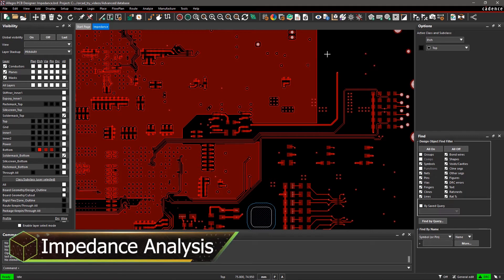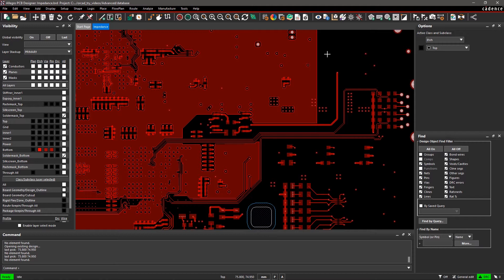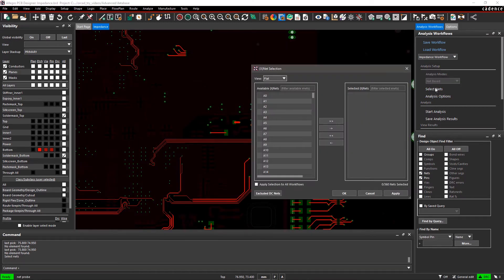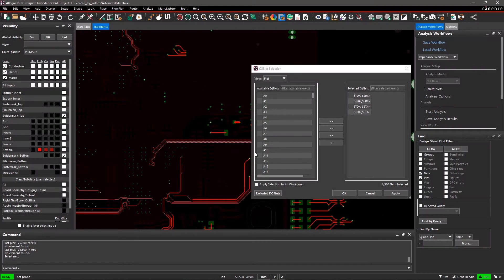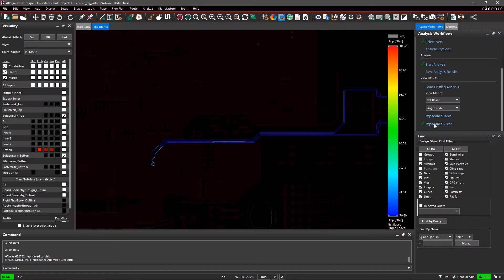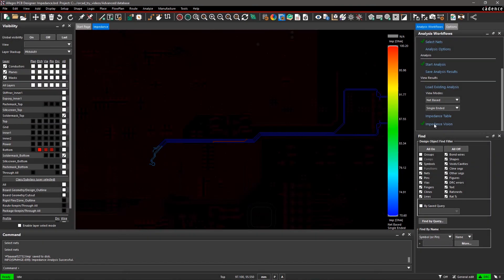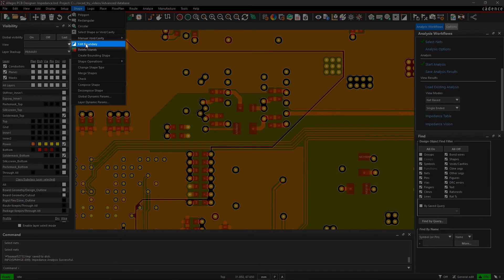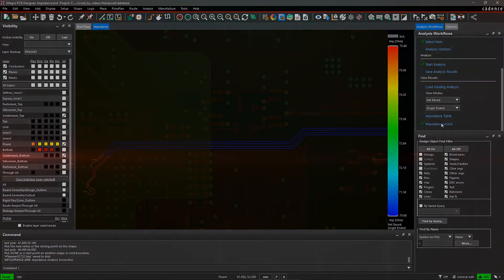How to determine impedance mismatch issues in the PCB design | Allegro PCB Designer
Signal impedance is critical in high-speed designs. Any mismatch can lead to redesign, risking your project deadline and budget. With Allegro PCB Designer, you can easily find and fix impedance issues for critical signals in your design without costly and time-consuming iterations with the SI experts.